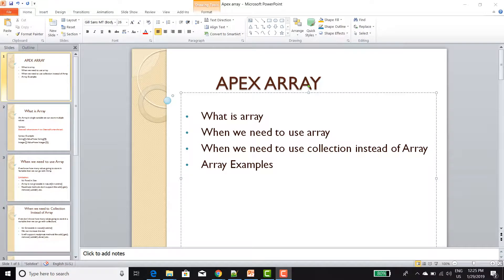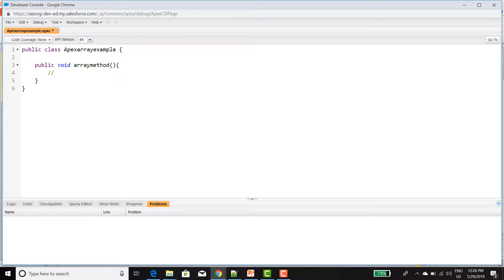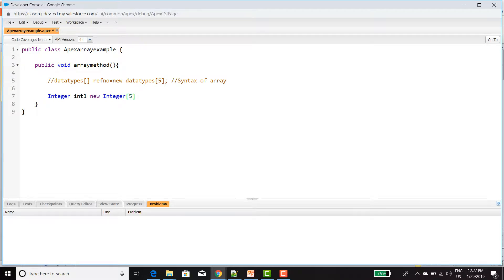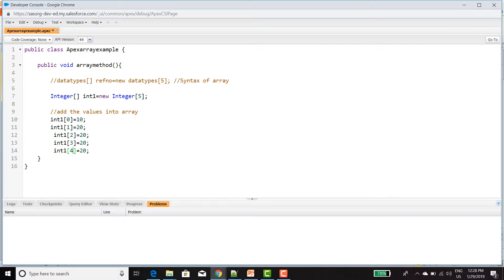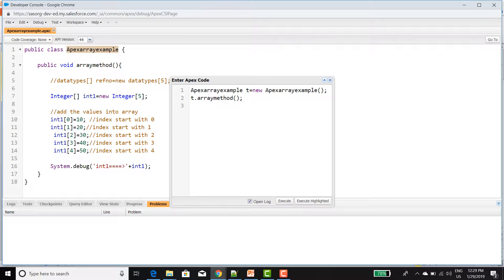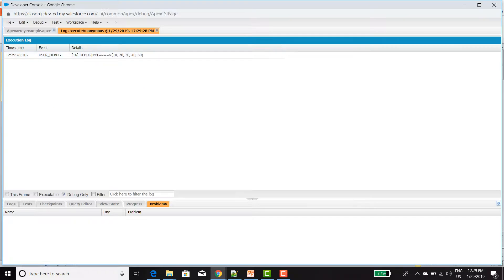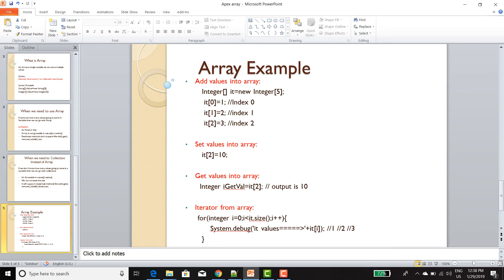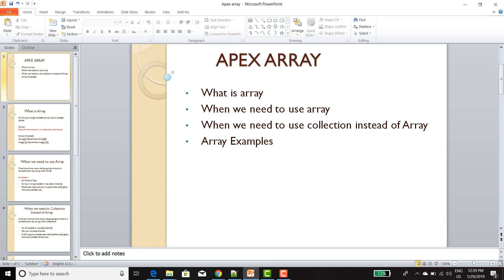What is array and when we need to use array in apex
In this video we will discuss about What is array,When we need to use array,When we need to use collection instead of Array and Array Examples